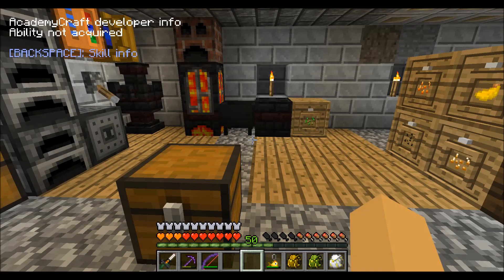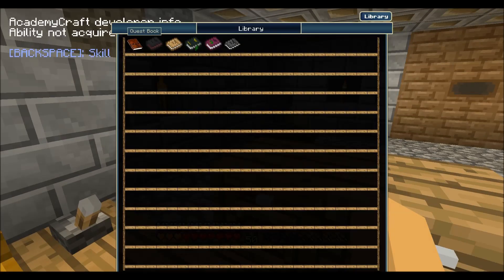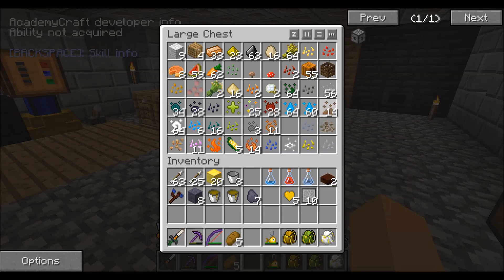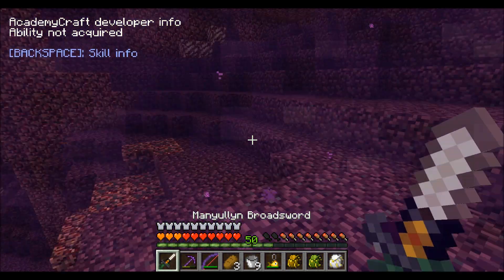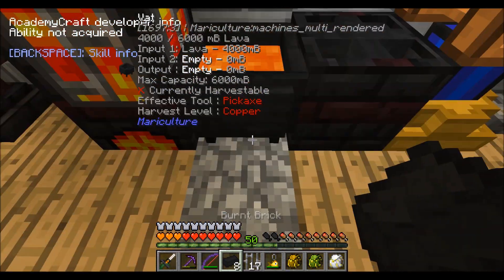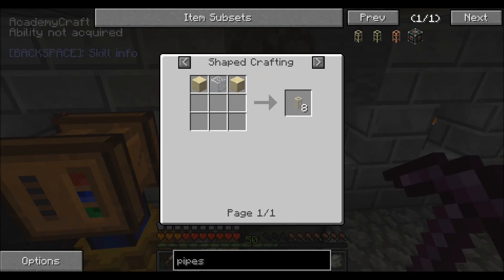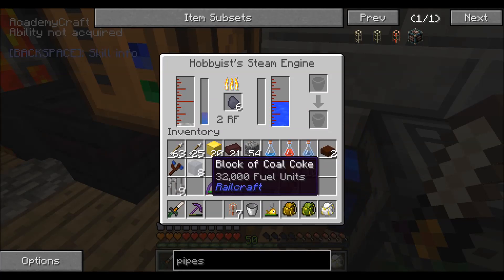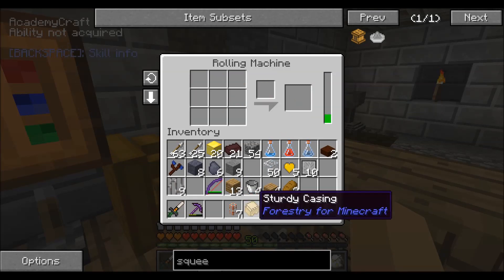MINECRAFT - REGROW - NEW MACHINES - Modded Survival - Episode 42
So Guys, If you would like to stalk me and see awesome Updates; Such as when I upload a video or just talk to me Check me out at these links!!! Enjoy!!
Tumbler - Coming soon... Maybe